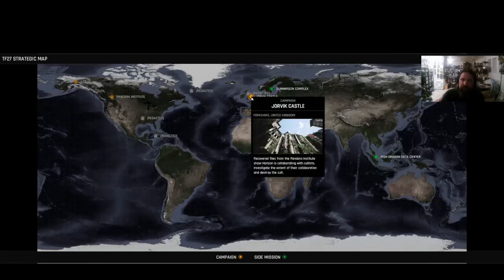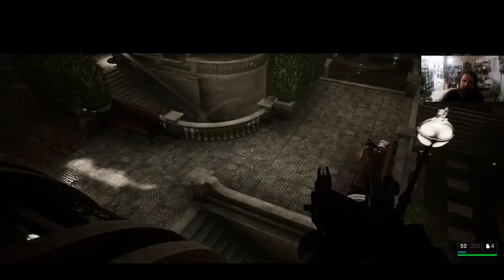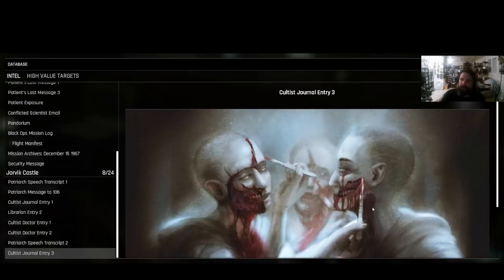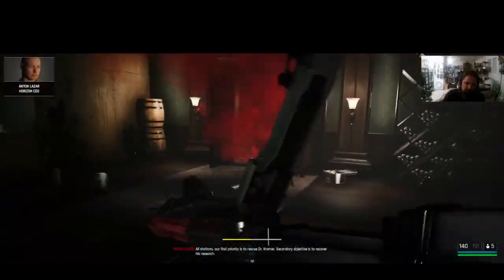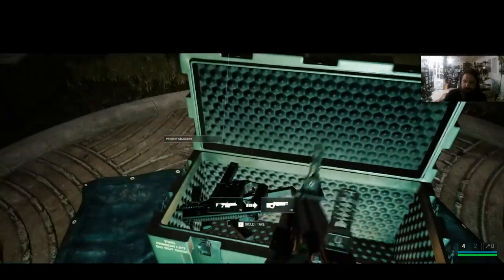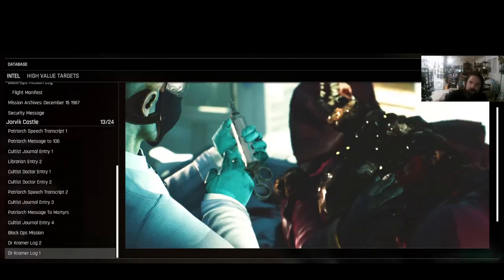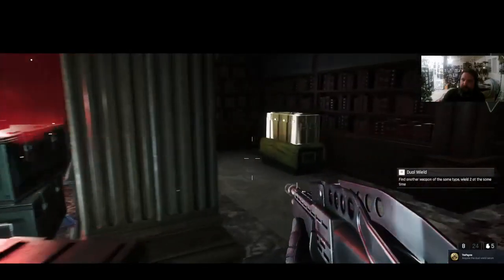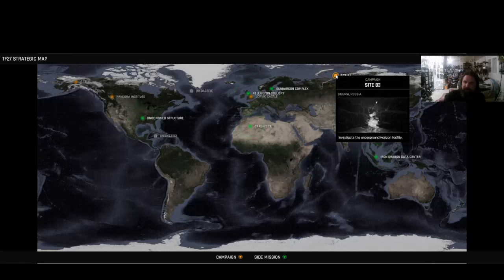Trepang2 (Full Game) Lvl 3: Jorvik Castle!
Part 3 of my full walkthrough for Trepang2, the level I am blasting my way through today is Level 3: The Jorvik Castle, as it is not as modern or Hi-Tech as the last two levels before it. As we fight a deranged and twisted cult that serves as the enemies on this map. Enjoy!

Also, before I forget another ambient video for Doom 3 is due today as well, as well as part 8 of my walkthrough for F.e.ar. Enjoy!

I typically upload ambient and gaming videos weekly, Wednesdays & Saturdays!